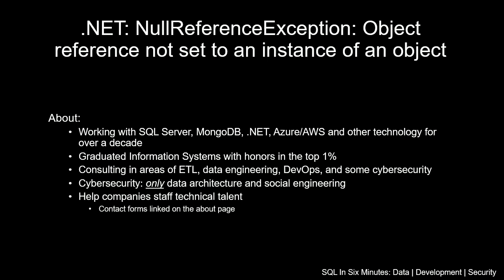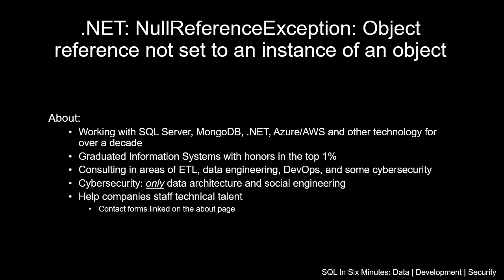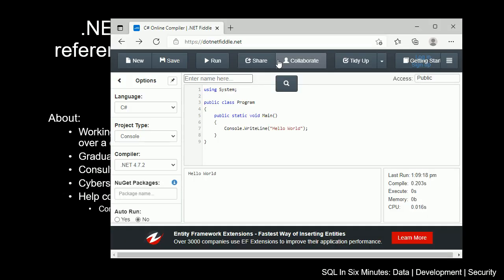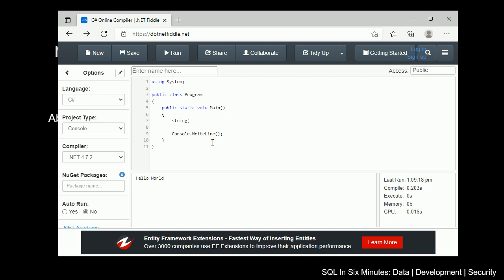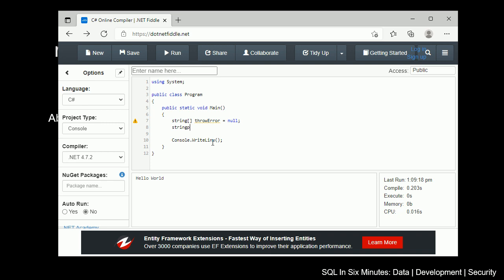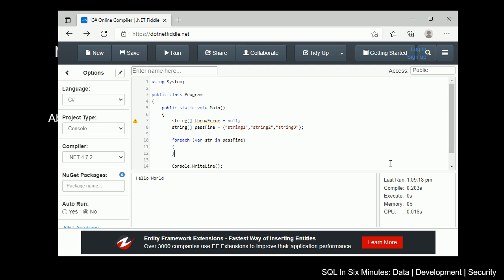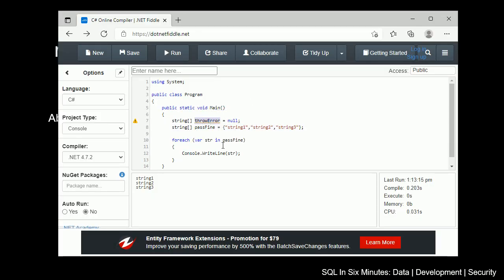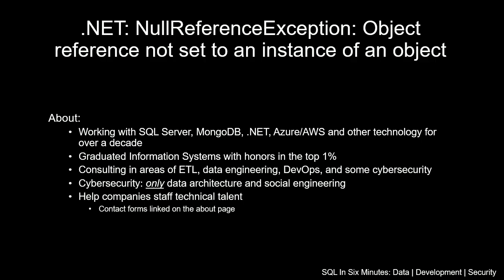NullReferenceException: Object reference not set to an instance of an object